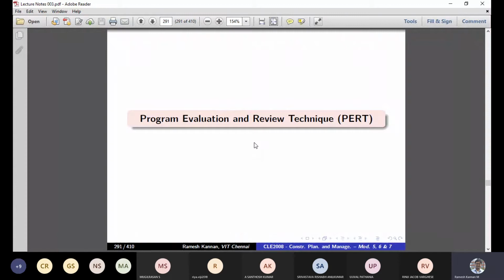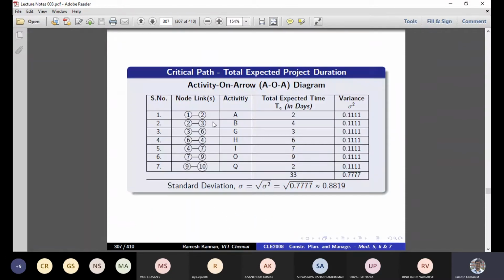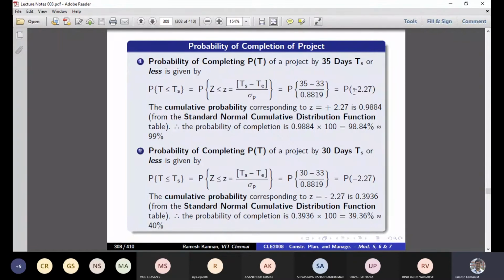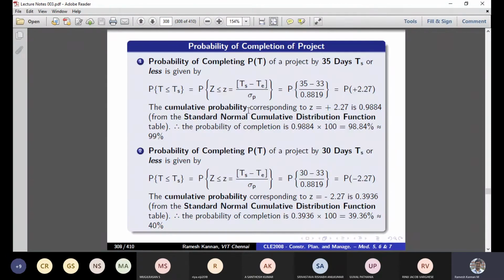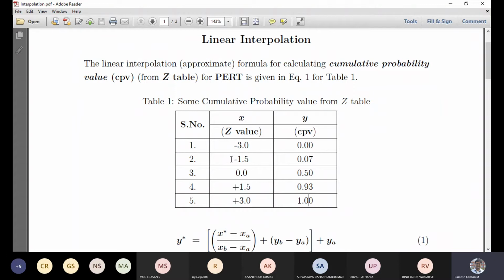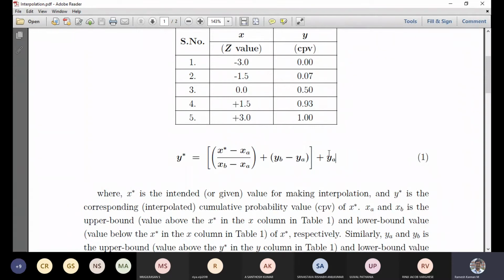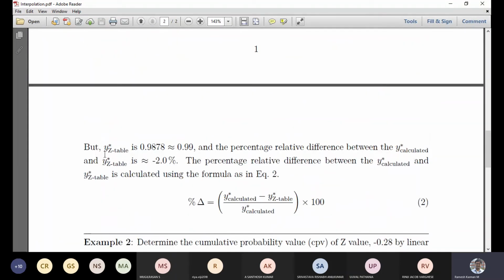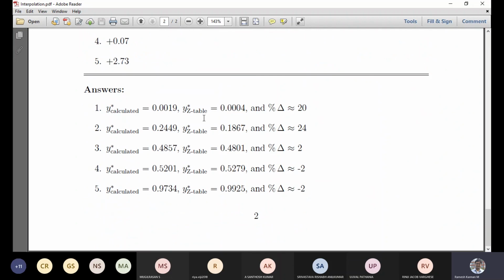Linear Interpolation for Cumulative Probability Value from Z table for PERT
This is a short video on determination of Cumulative Probability Value (CPV) for Z-value (Standard Normal Distribution Function Value) for PERT method.